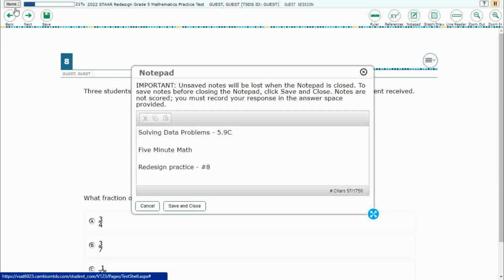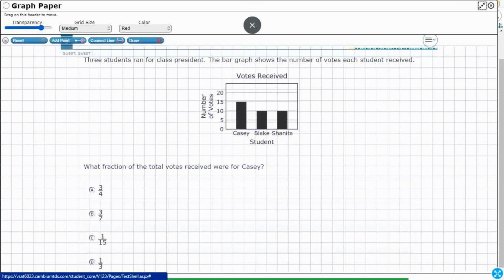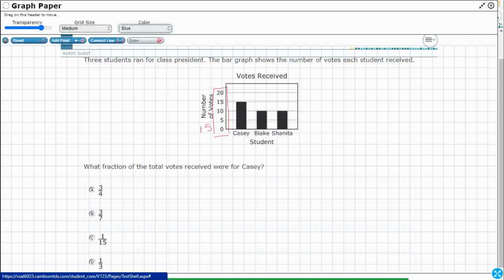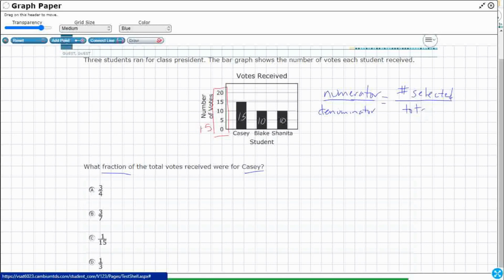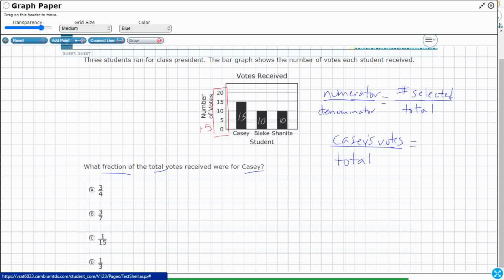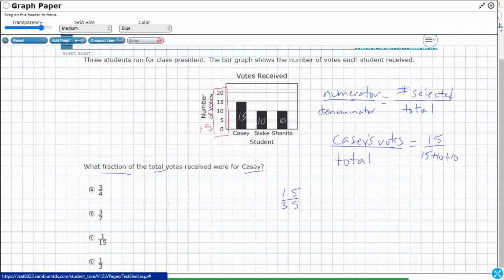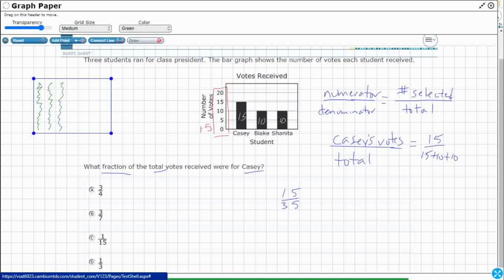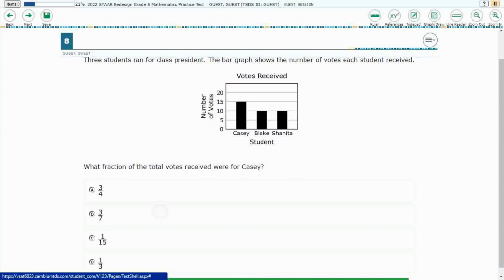5th Grade STAAR Practice Solving Data Problems (5.9C - #14)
Practice solving one- and two-step problems using data from a frequency table, dot plot, bar graph, stem-and-leaf plot, or scatterplot with a test item from the redesign practice STAAR test (#8 - 5.9C).